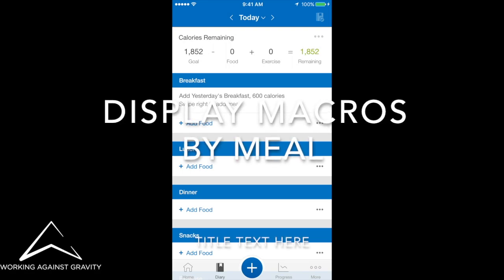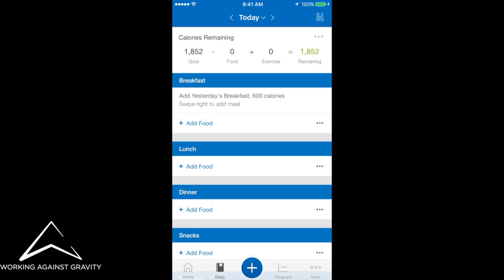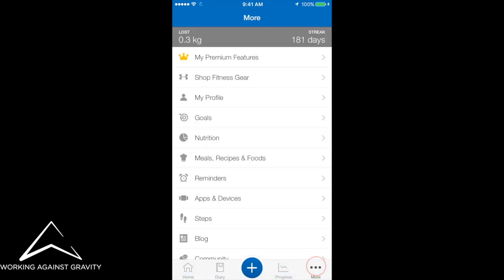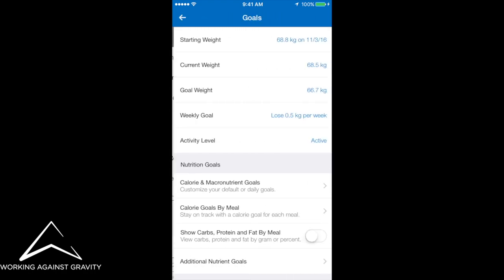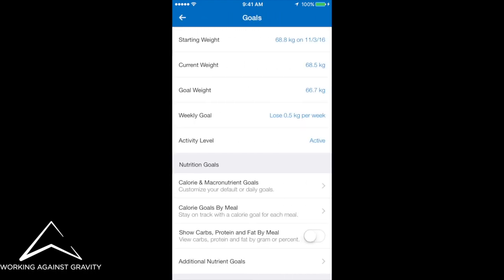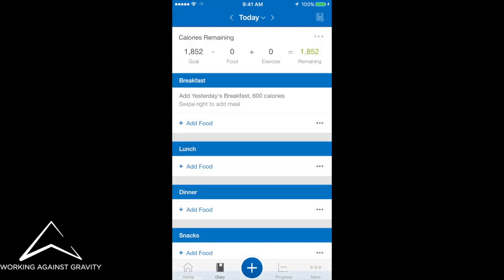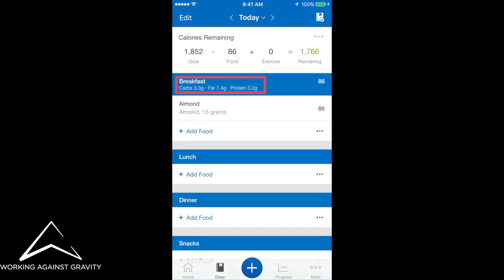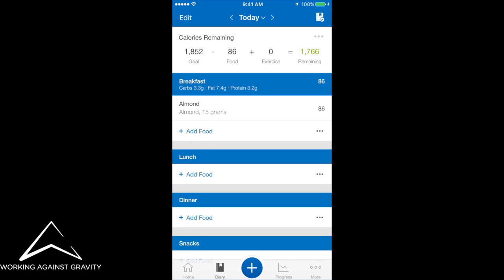MyFitnessPal Tutorial: Display Macros by Meal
How to quickly check the macronutrient values of your meals logged in MyFitnessPal.